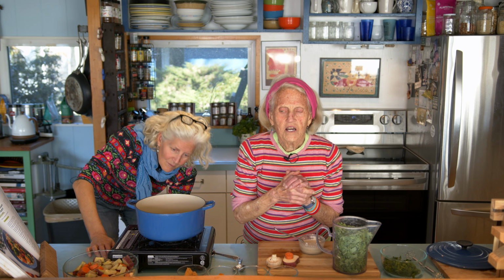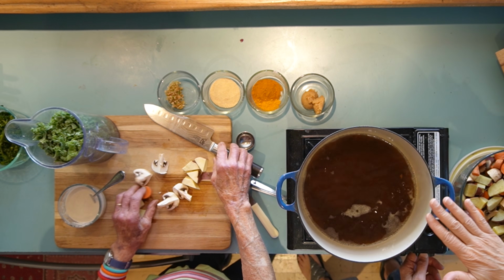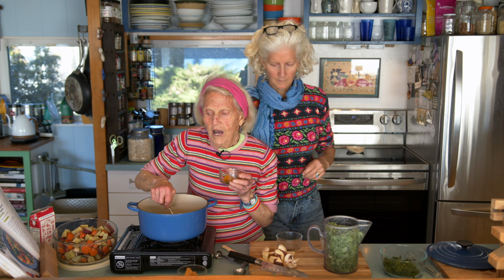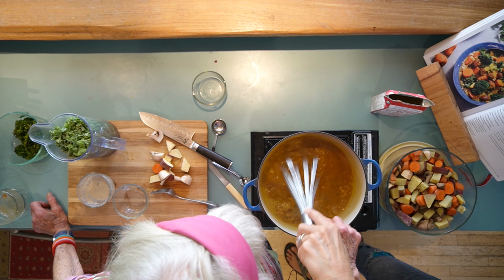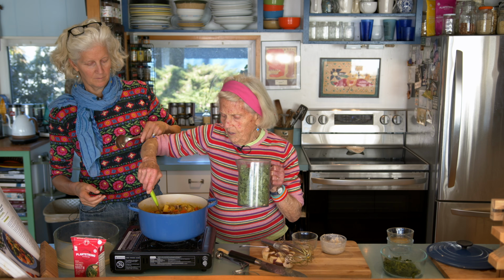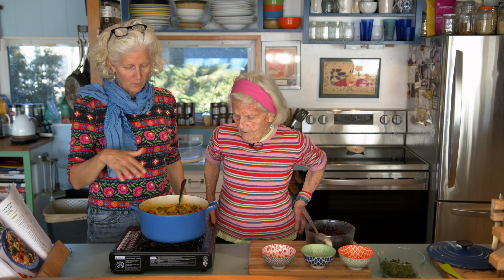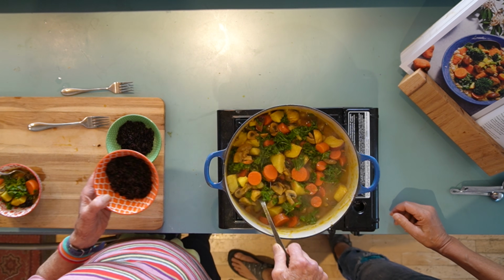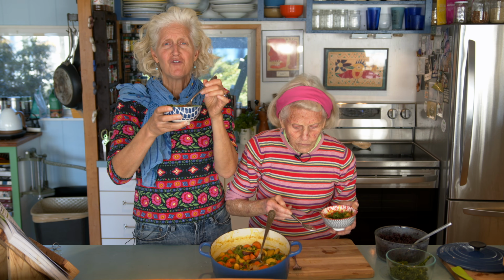San Fran Savory Bowl